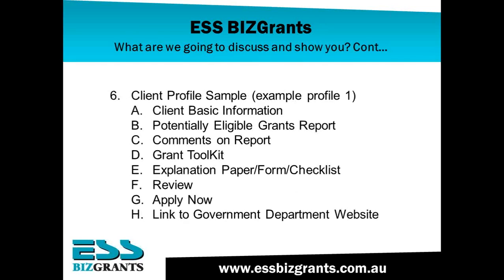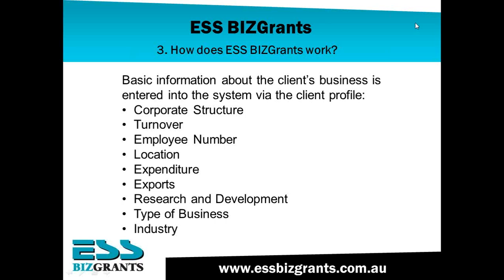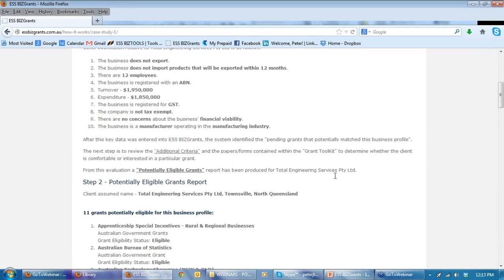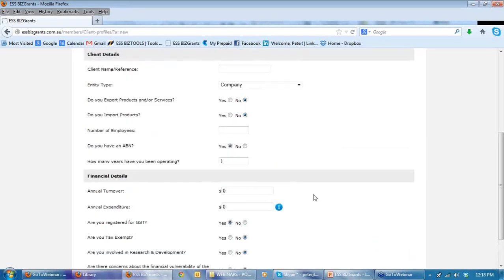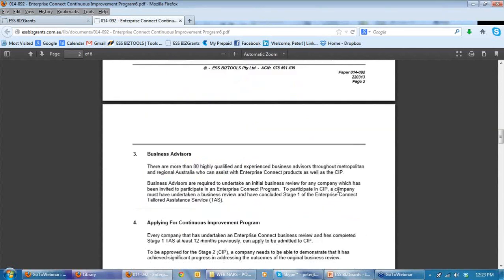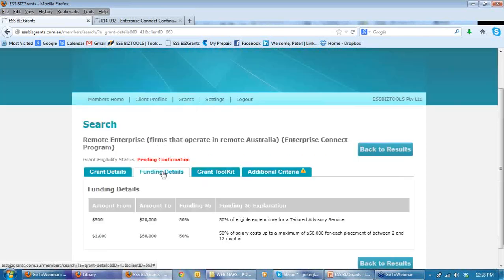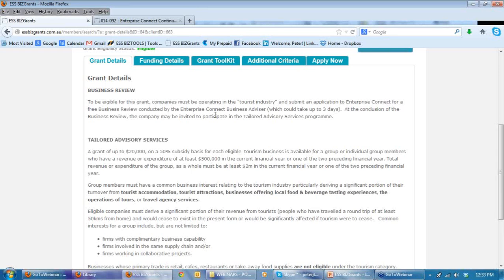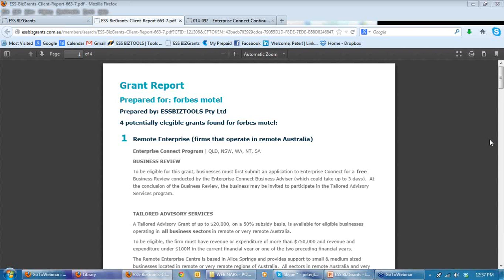ESS BIZGrants Non Subscribers Webinar 10th May 2013 12pm AEST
- Could your SME Clients benefit from grant assistance?  ESS BIZGrants can assist accountants source grants and loans for Australia SME.

Read our report to find out how you can quickly and easily source a list of potential government grants that your SME Clients could be eligible for... and be seen as a proactive accountant/adviser.